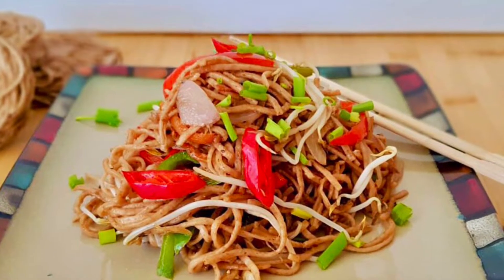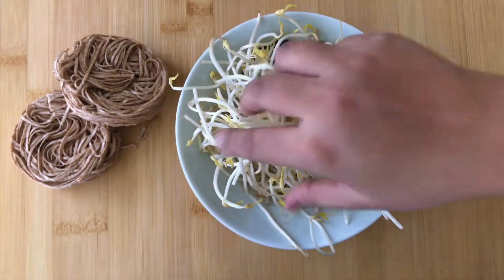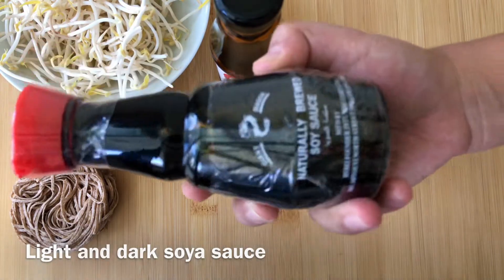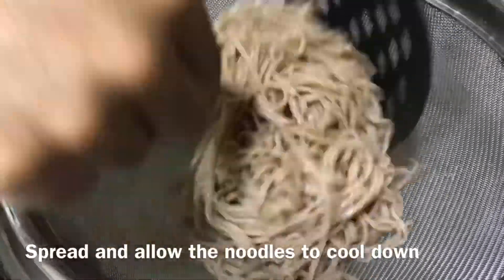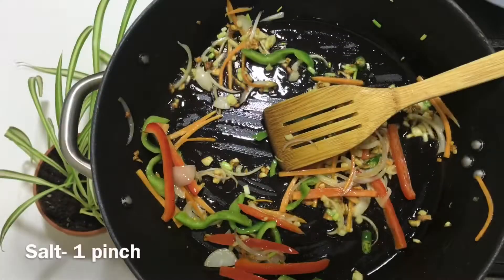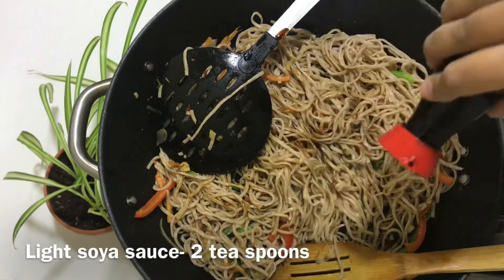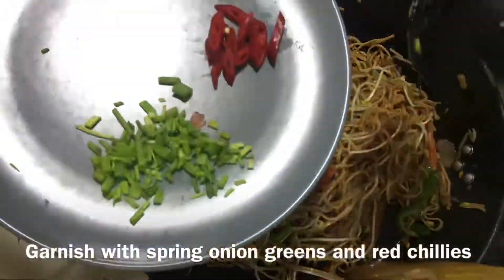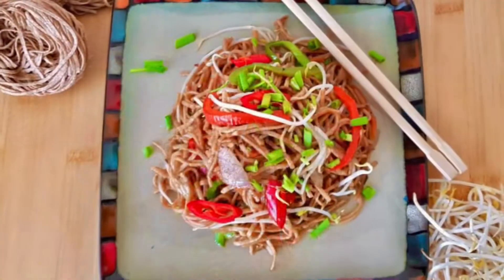Stir Fried Noodles | Soya sauce noodles | Noodles Stir Fry Chow Mein| Healthy Noodles wheat noodles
Try this health whole wheat noodles cooked in stir fry style.

Buy the products on Amazon
Wheat Noodles
Sesame oil
Dark soya sauce
Light soya sauce